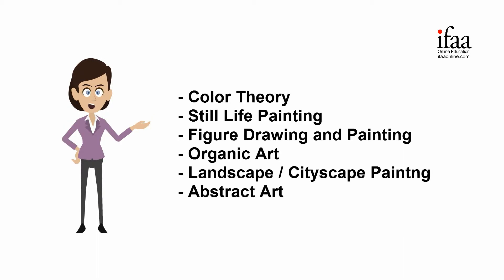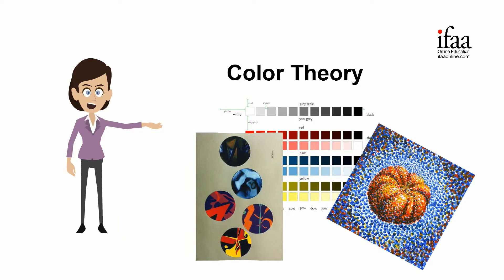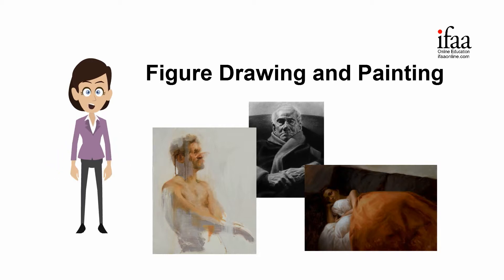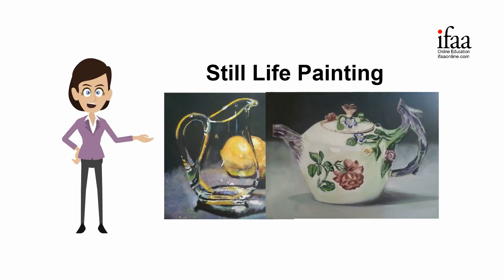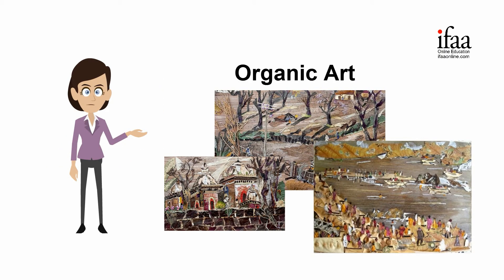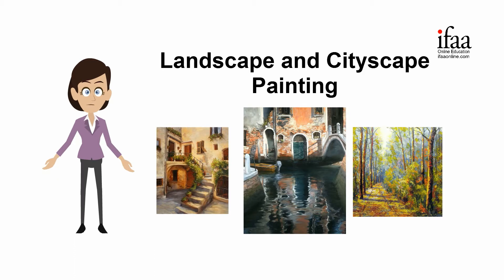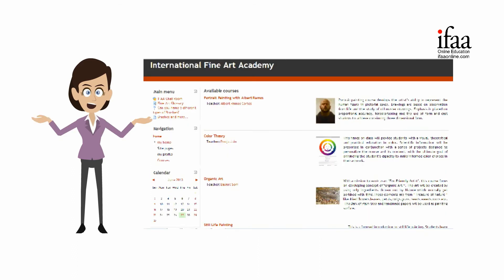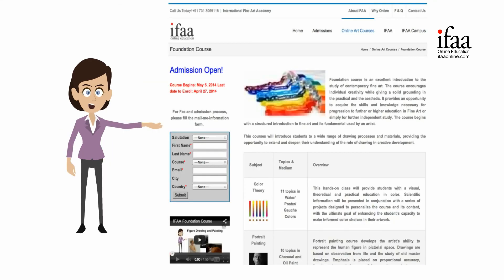IFAA Foundation Course